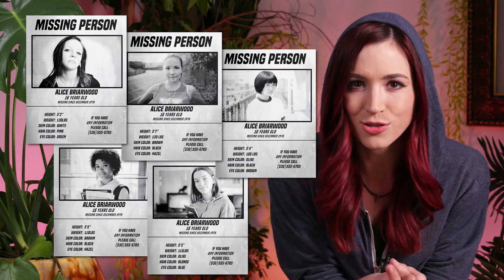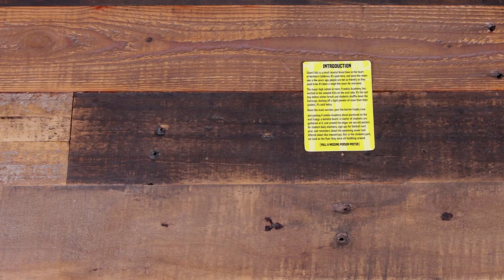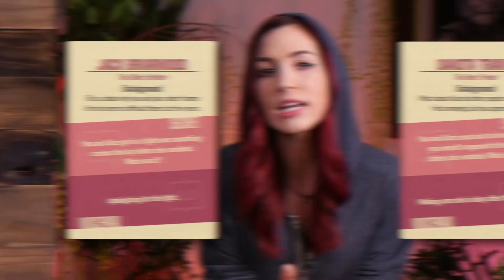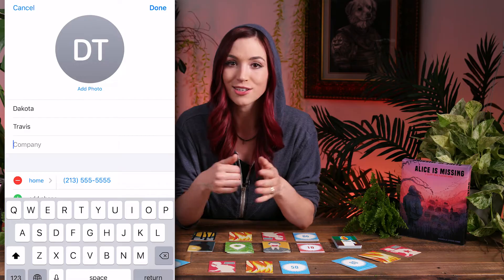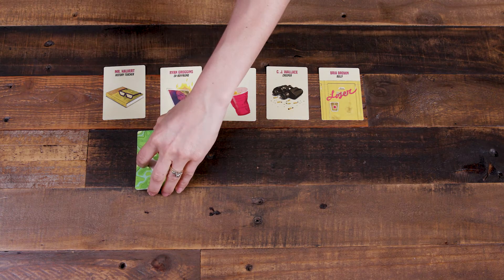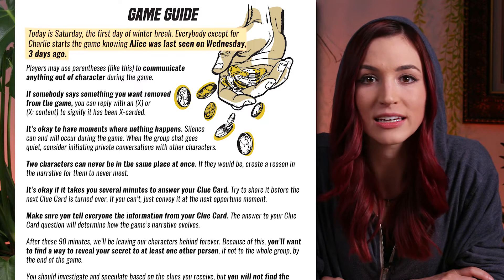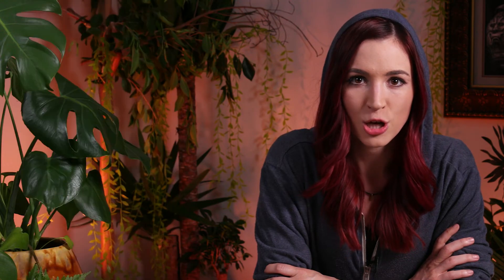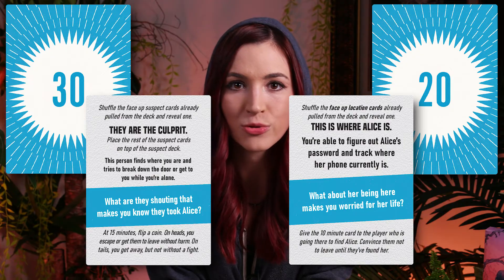How to Play Alice Is Missing | Silent RPG | Hunters Entertainment | Renegade Game Studios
and help support the kickstarter

Hunters Entertainment & Renegade Game Studios present ALICE IS MISSING, a silent role-playing game for up to 6 friends to investigate the disappearance of their friend.